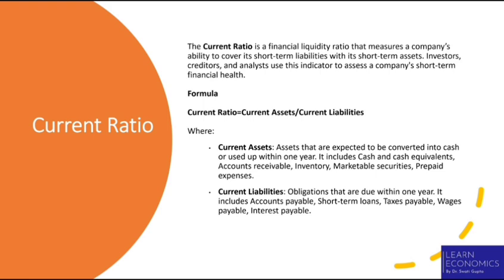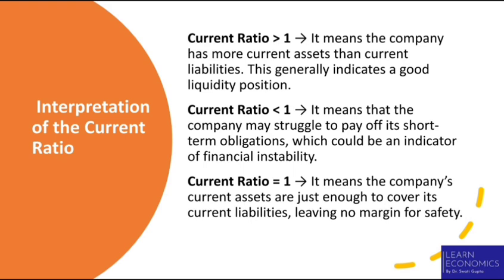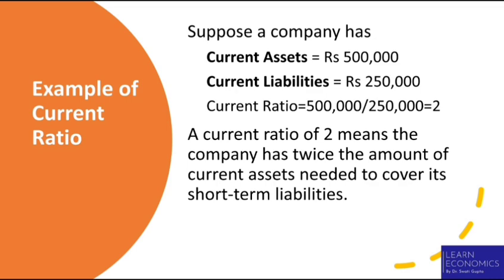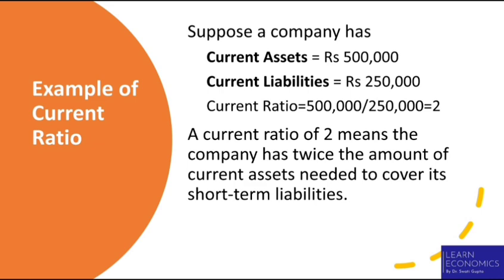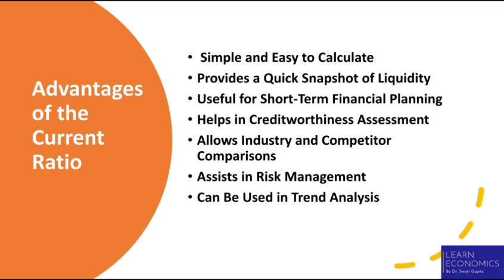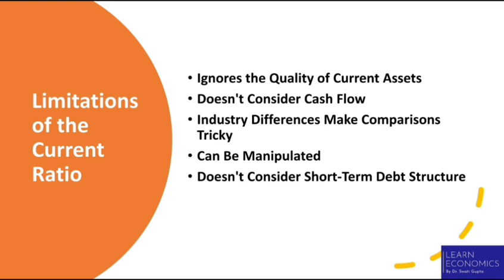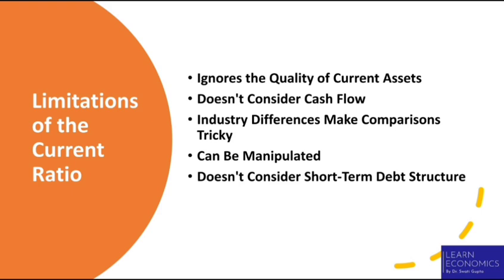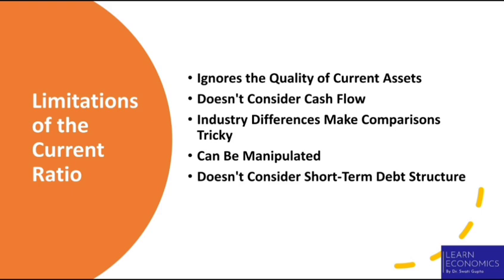Current Ratio:Its Advantages and Limitations by Dr. Swati Gupta (Explained in English)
Click on the above link for detailed notes:

Current Ratio:
It's Advantages
And Limitations.